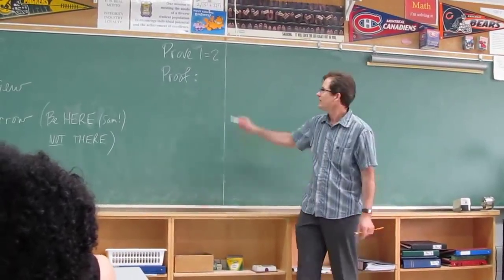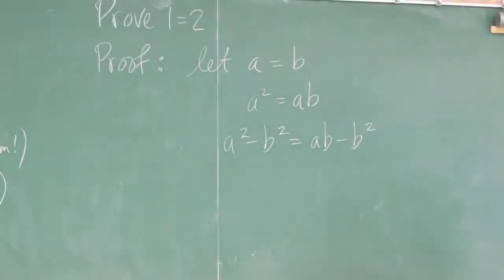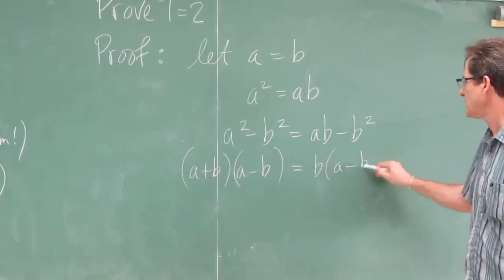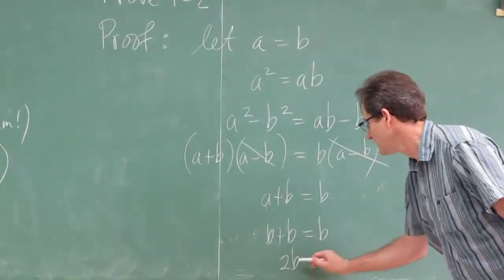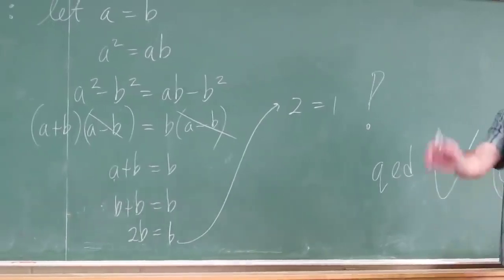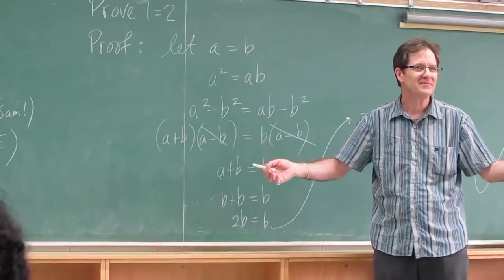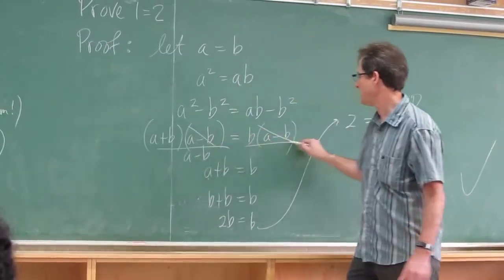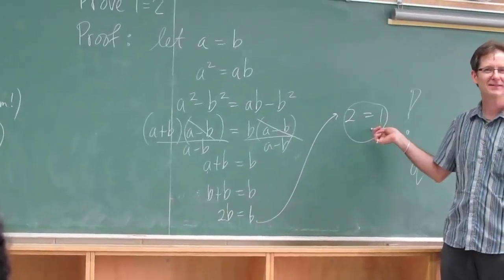Proof That 1=2 but solution